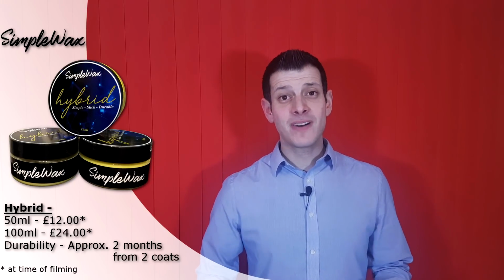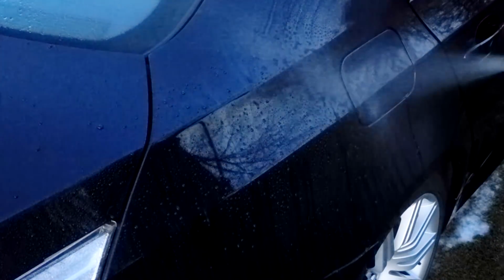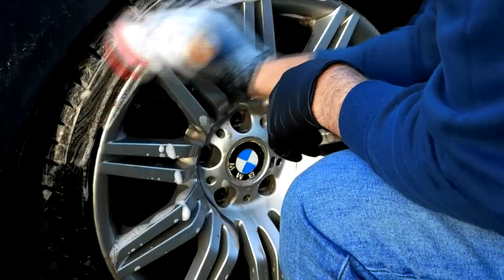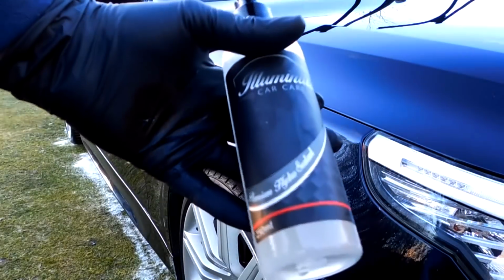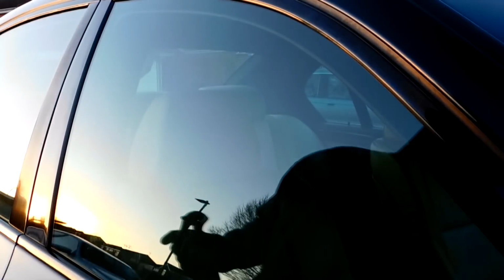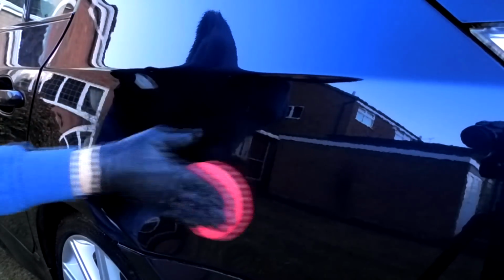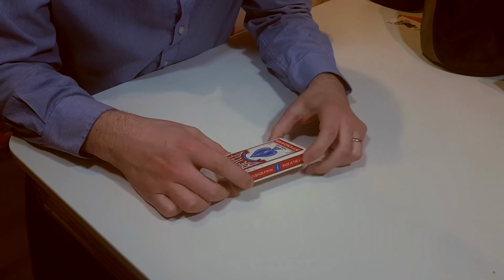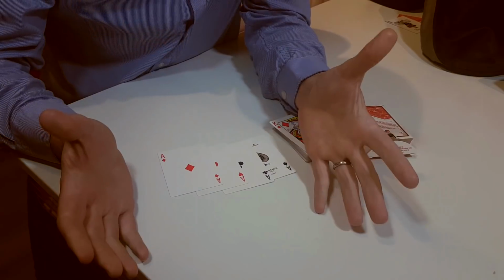The Detailing Show: Simple Wax Armour & Hybrid and Illuminate Car Care.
Welcome to The Detailing Show. Coming up in this episode we take a look at the latest releases from Simple Wax and a One Manufacturer Cleans from Illuminate Car Care

More from Tranquility Base Detailing can be found by liking our Facebook page and following us on Instagram

Nikon L840 Camera
Voice over mic
Lavalier Mic
Action Camera
Editing Software

Most used detailing bits.

Vikan Arch Brush
Black Nitrile Gloves